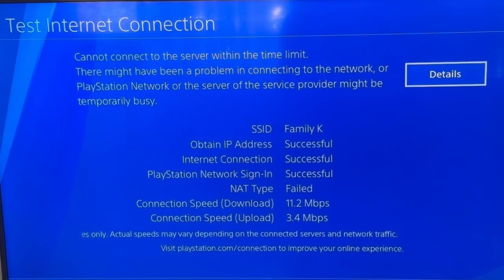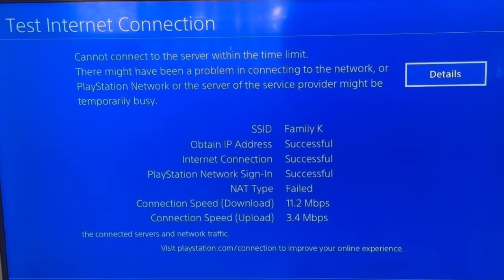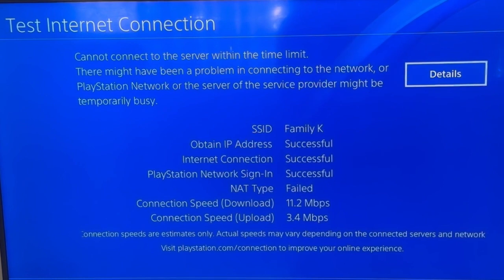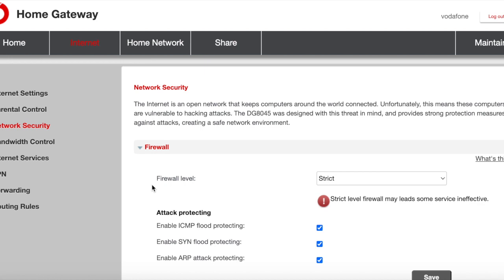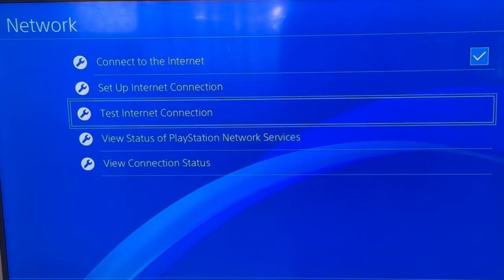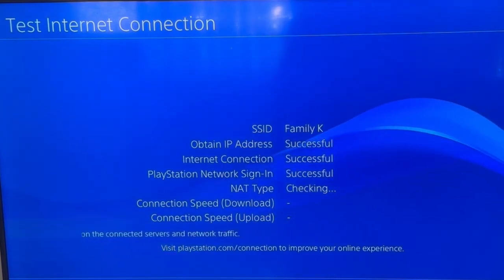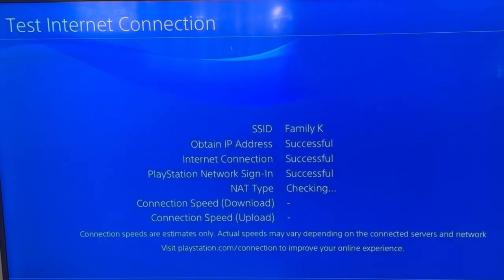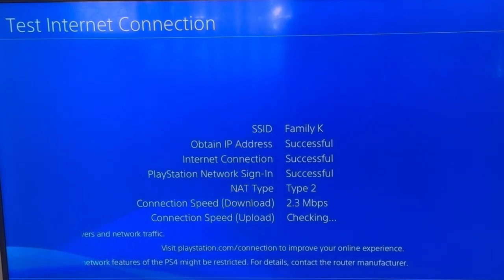How to Fix PS4 / PS5 Network Error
In today's video, i'll guide you through troubleshooting and fixing network errors on your PS4 and PS5 consoles. Say goodbye to frustrating connectivity issues and hello to uninterrupted gaming sessions!

easy-to-follow guide that covers a range of network error scenarios, including DNS errors, NAT type issues, and connection drops. i'll equip you with the knowledge and tools to get your console back online, allowing you to connect with friends, access online multiplayer, and explore the vast universe of digital gaming.

Here's a sneak peek at what we'll cover in this video:

1) Introduction to PS4 and PS5 network errors: Understand the common culprits behind network issues and how they can impact your gaming experience.

2) Diagnosing network errors: Learn how to identify the specific type of network error you're encountering. We'll guide you step-by-step through the diagnostic process and provide troubleshooting tips along the way.

3) Fixing DNS errors: Discover how to resolve DNS-related issues that can prevent your console from connecting to the internet or accessing online services.